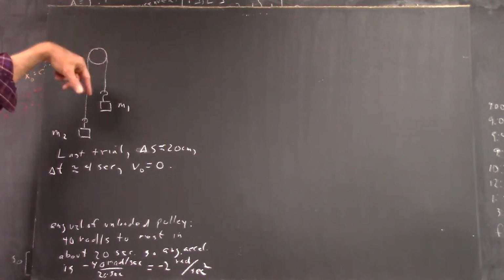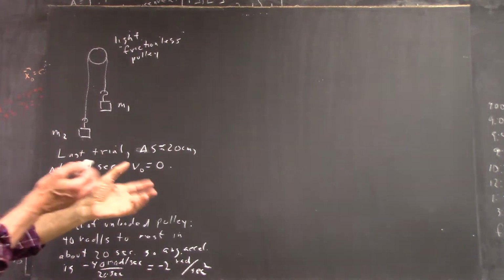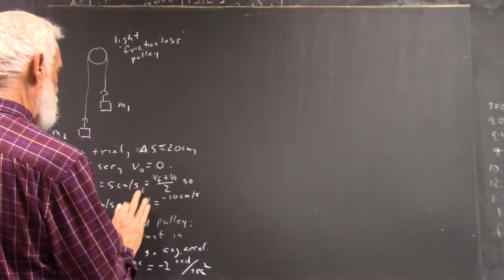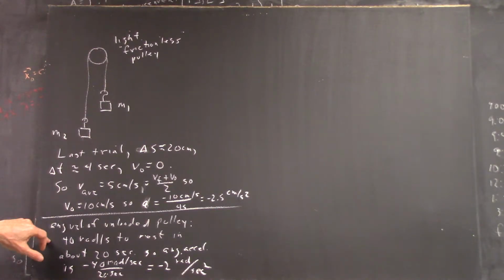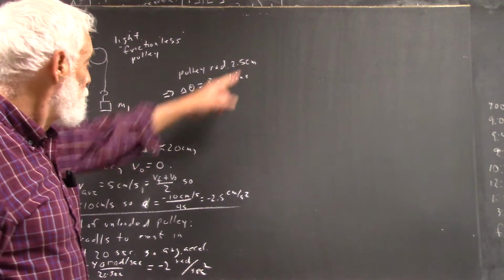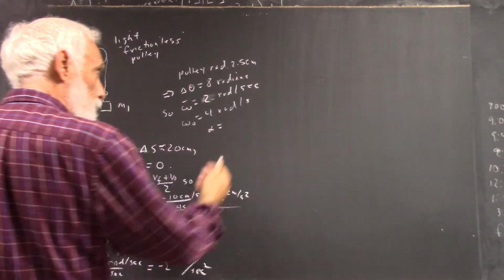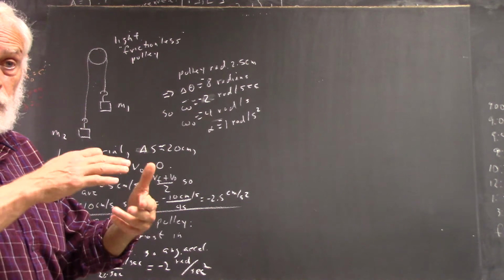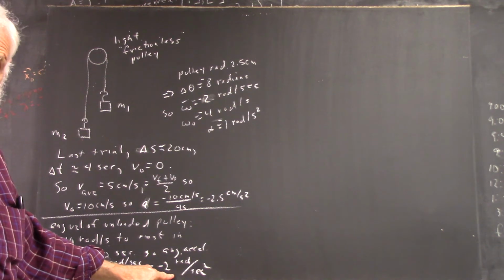daguniv 2884 velocity angular velocity acceleration angular acceleration of atwood apparatus given